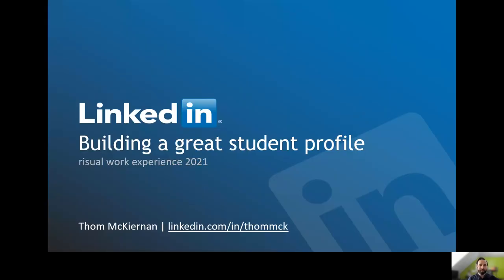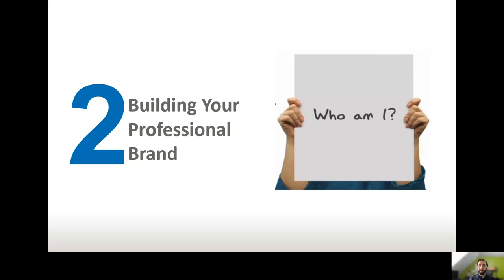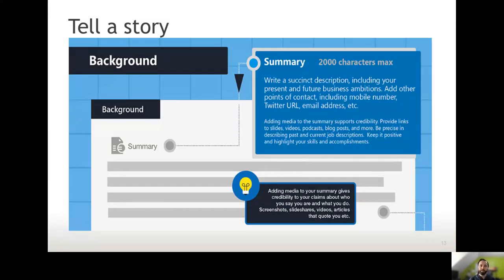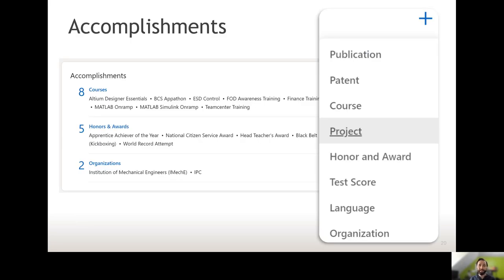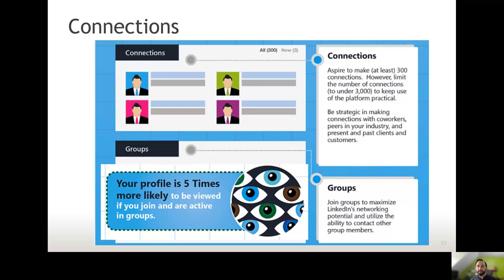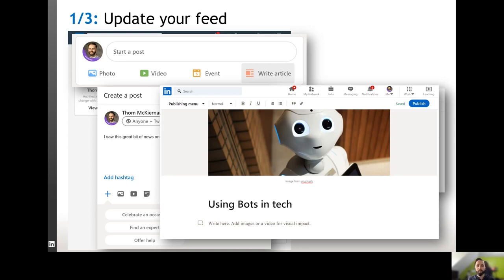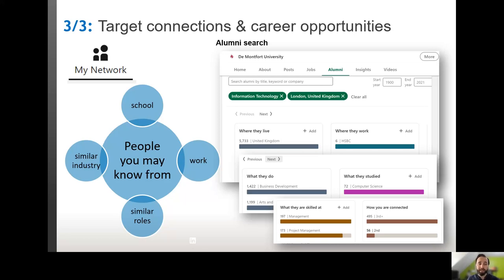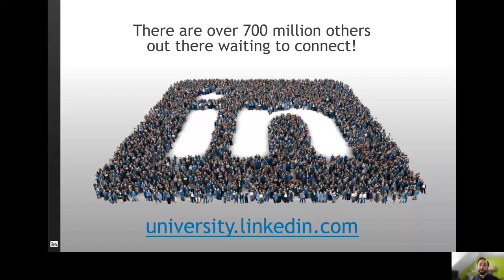LinkedIn for Students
This video is part of the risual work experience series.
Thom explains the value of having a LinkedIn profile and the how to go from a student to a rising star in your career. Watch for tips on the important things to include on your profile and how to grow your network.